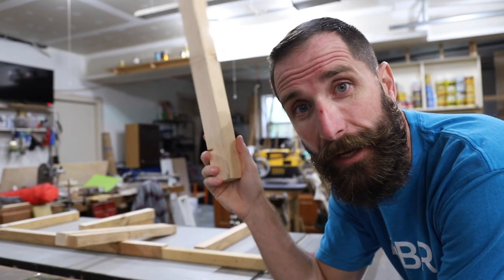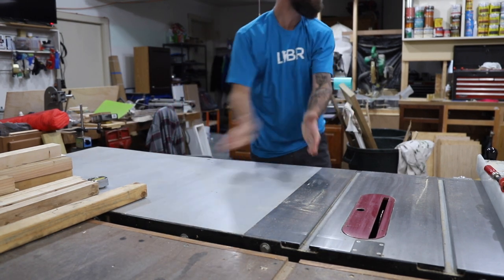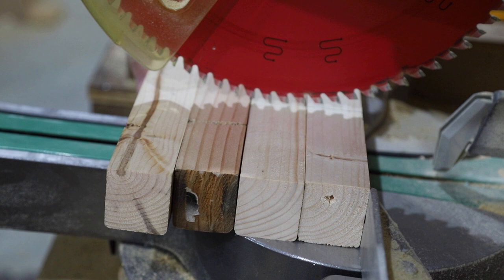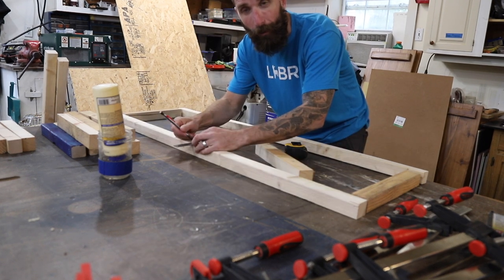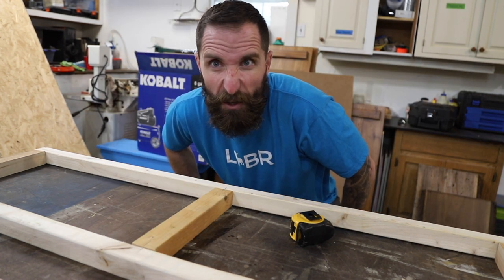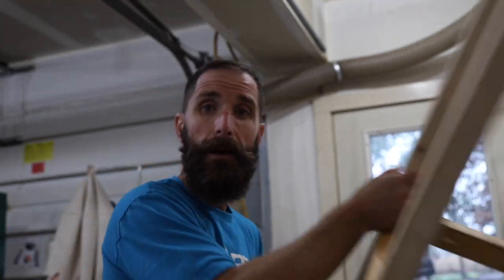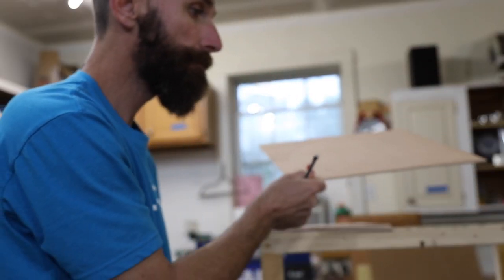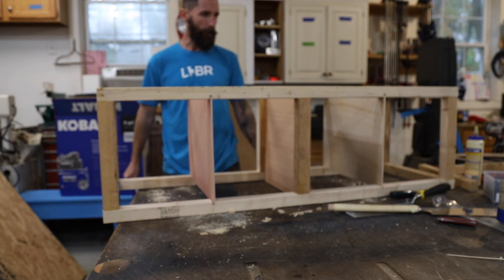Chicken Coop & Run Build || Part 5 || Egg Laying Boxes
I had some extra time in the shop and since it was raining outside, I couldn't work on the chicken coop itself, so I got to work building the chicken laying box instead.

I tried to use as much scrap lumber as I could to build the frame and the inserts.  I used my new Amour Tools Auto Jig to drill the pocket holes.  That thing is sweet since it automatically adjusts the bit and the spacing for drilling.  Takes out all the possibility for error.

In the end, I decided not to put a roof pitch on the laying boxes because I was worried I would need to change it once I got to out to the coop, so for now, its just framed out.

Next video... The start of the Chicken Coop REMODEL!